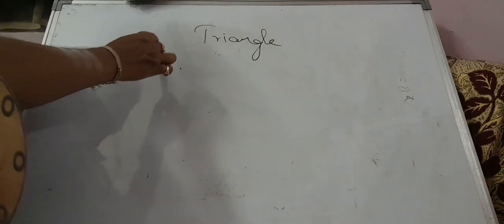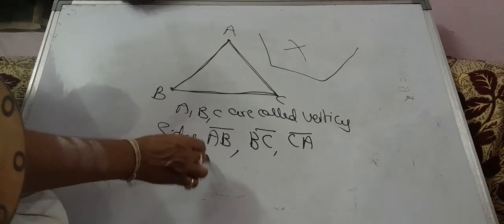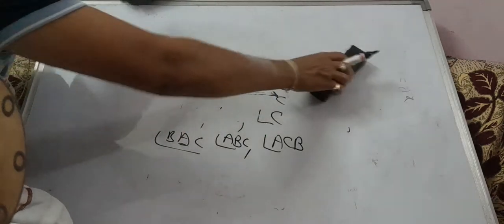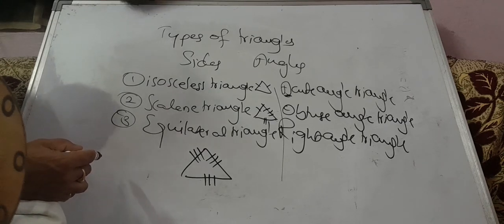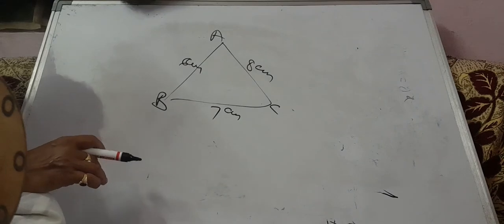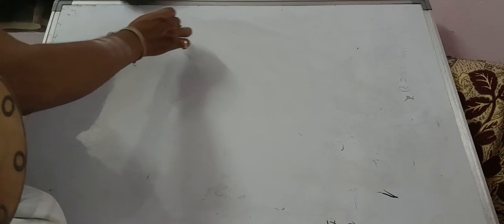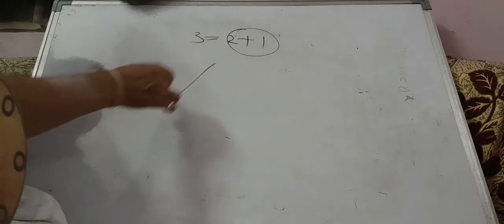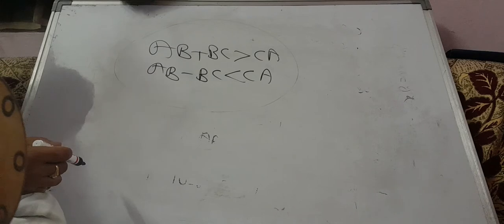triangle for 7 th and 8 th students